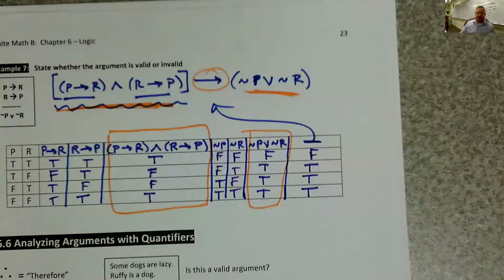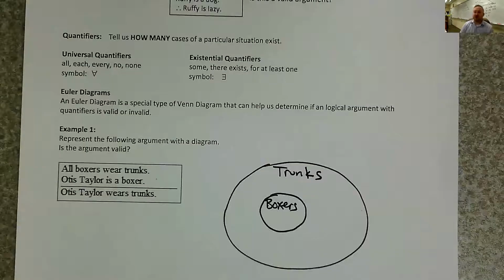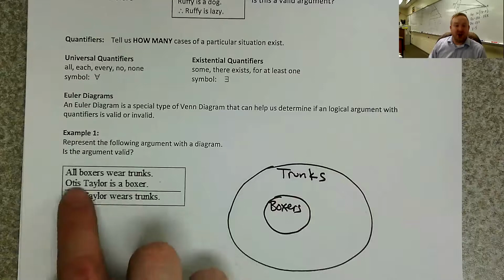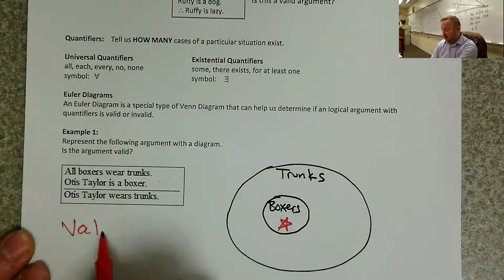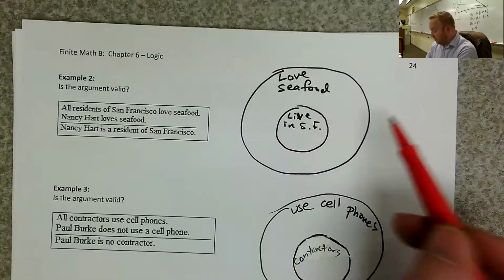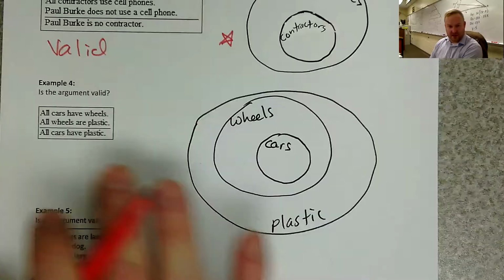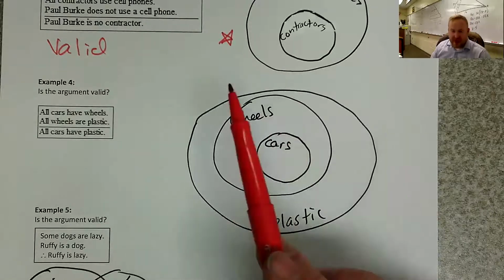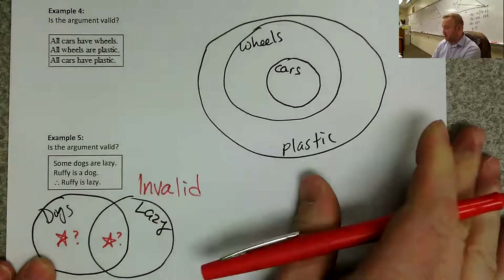unit 6 section 6